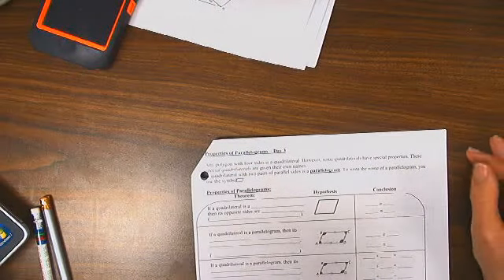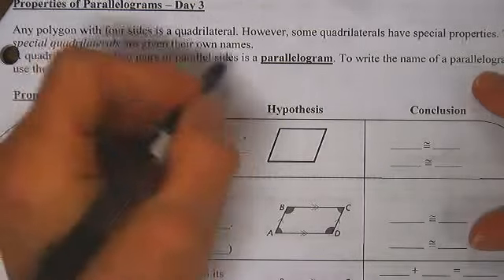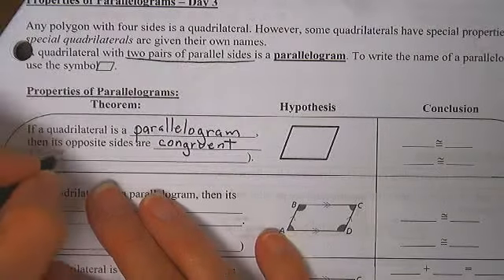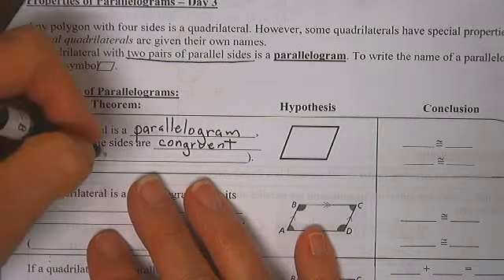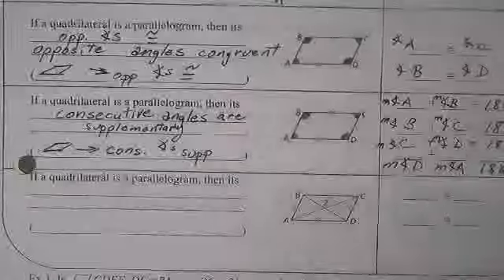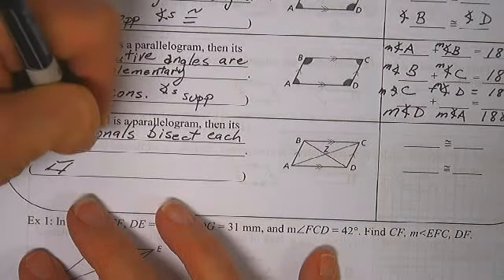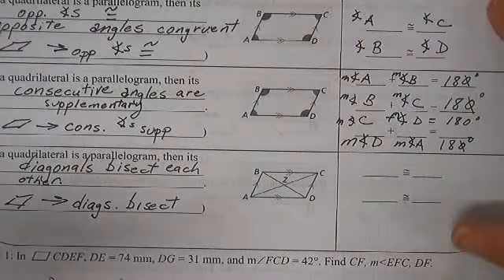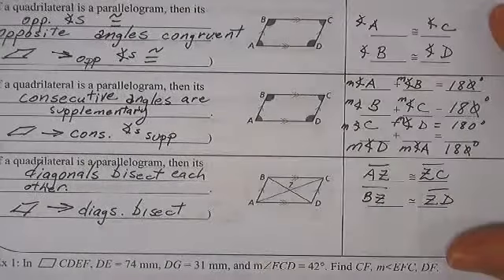Geometry Notes Polygons Day 3 Part 1 Properties of Parallelograms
Basic Theorems for the Special Case of a Parallelogram.